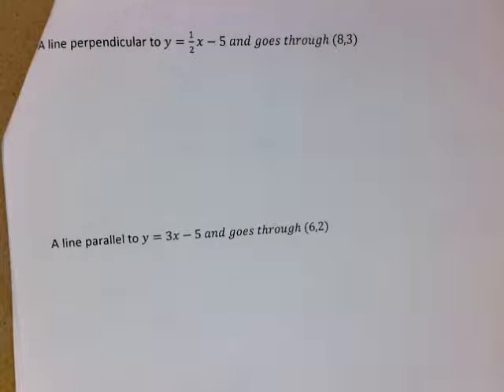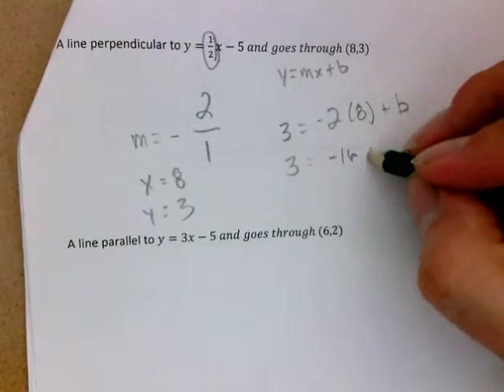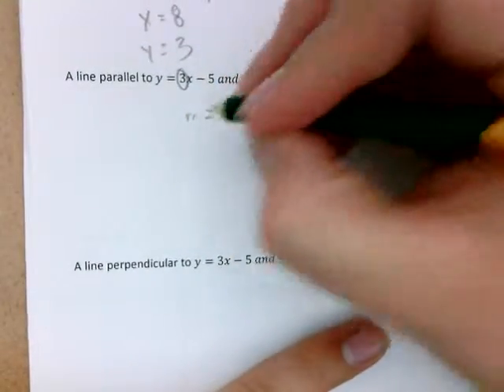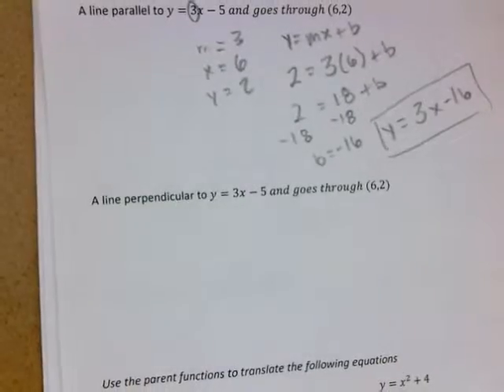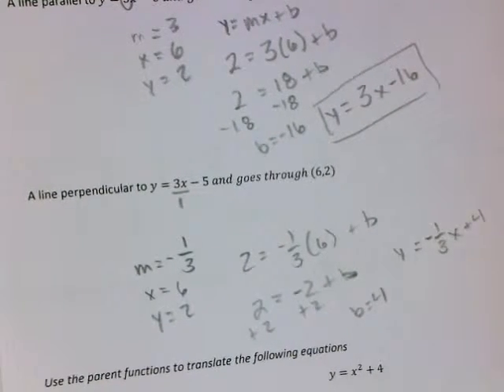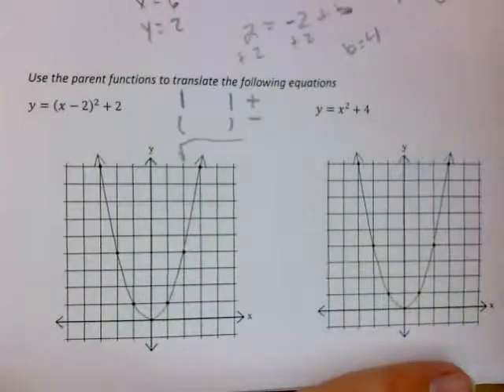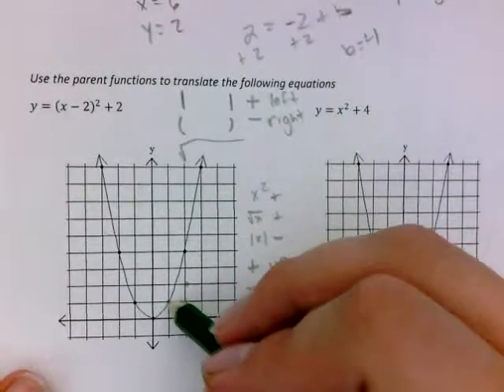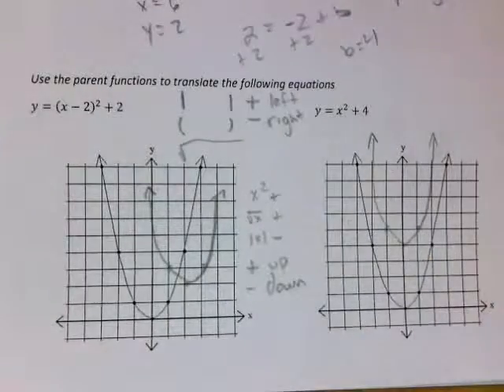CPA Review Page 8